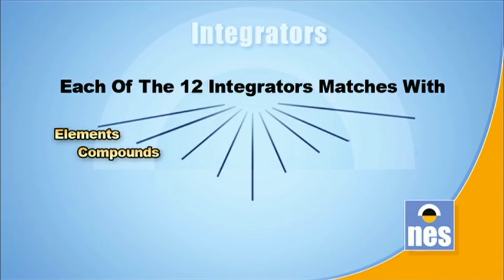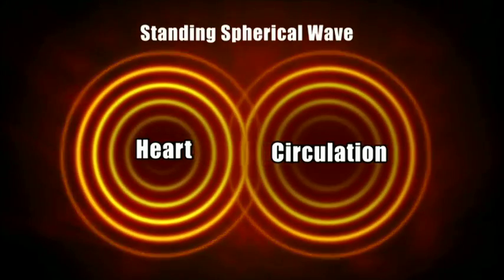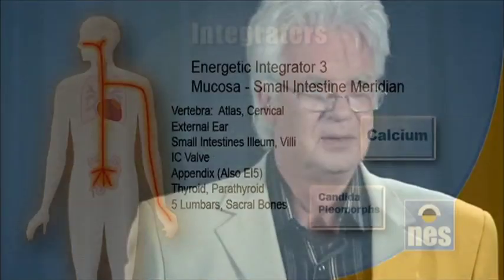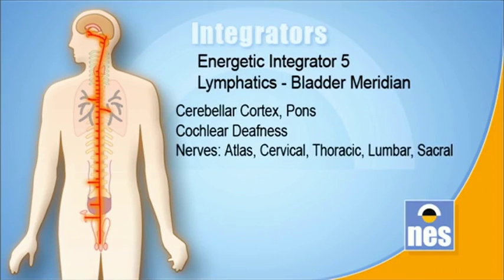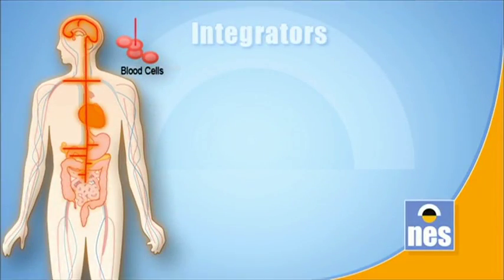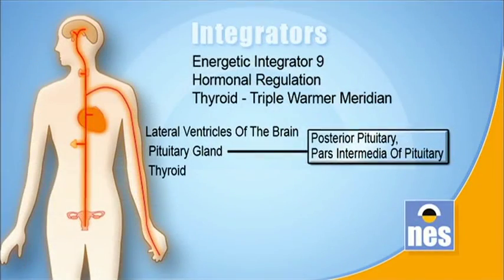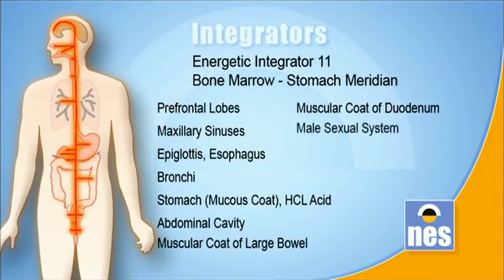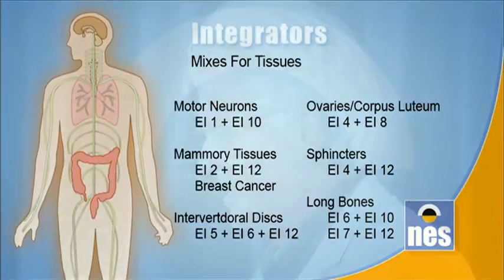NES The Future Is Now 2 of 4 - Energetic Integrators